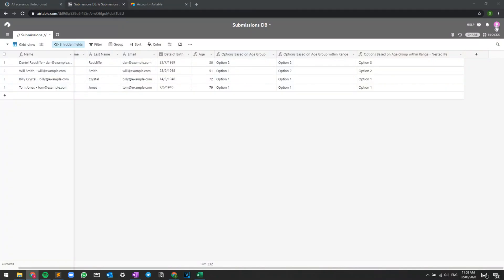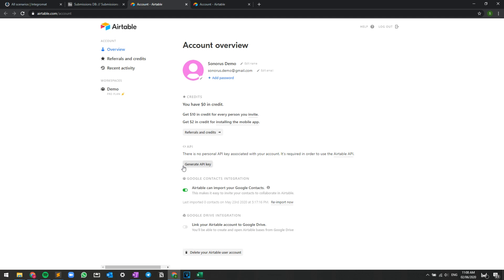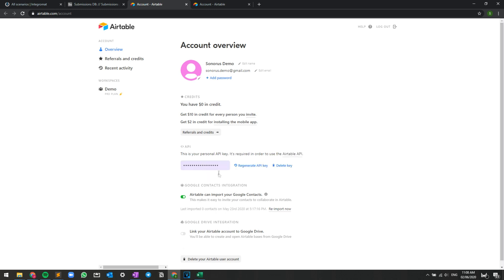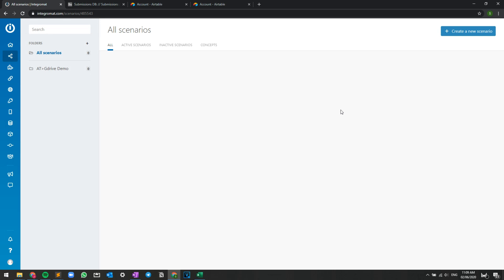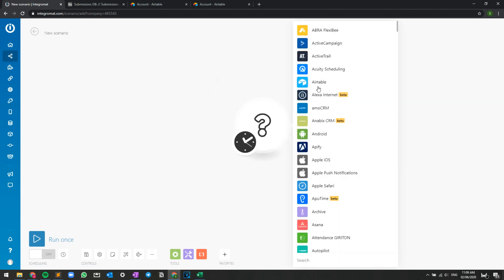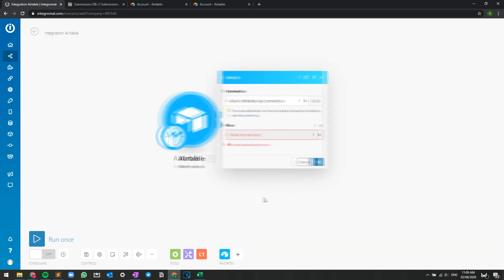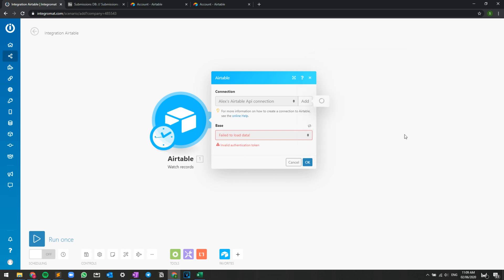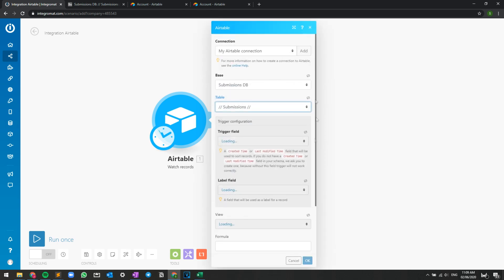Airtable Tutorial: How to connect your Airtable account to Integromat via API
Hi everyone!

In this super quick tutorial we'll be looking at how to connect your airtable account to integromat for the first time and start to automate your airtable workflow!

Cheers!
Alex